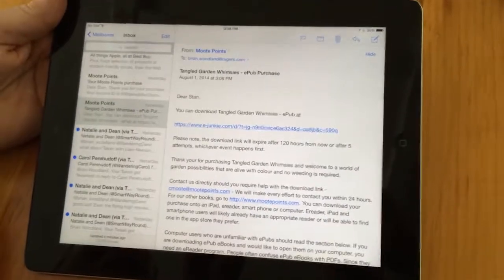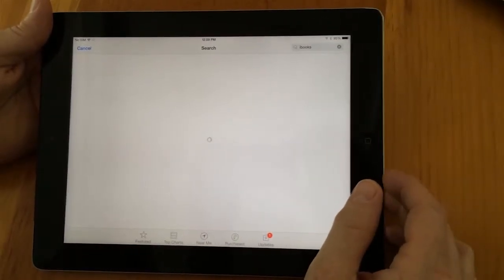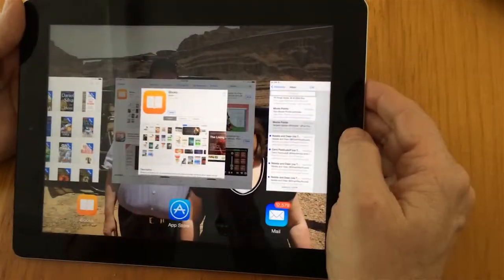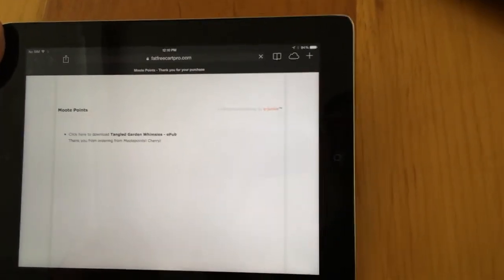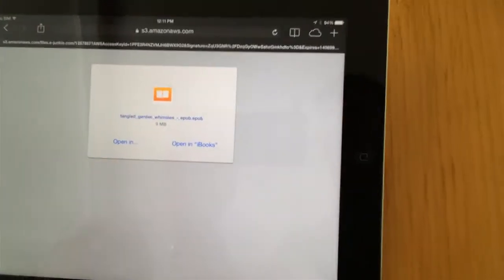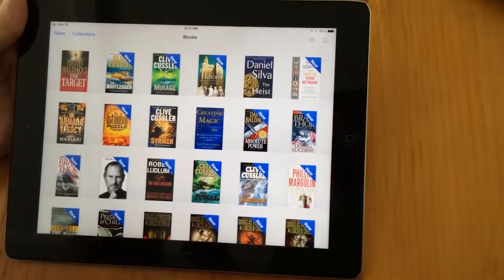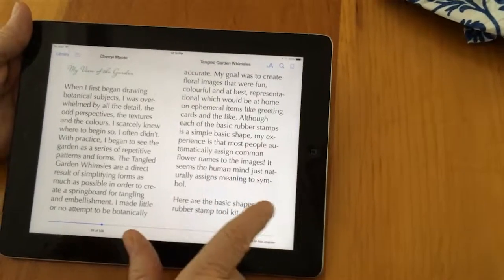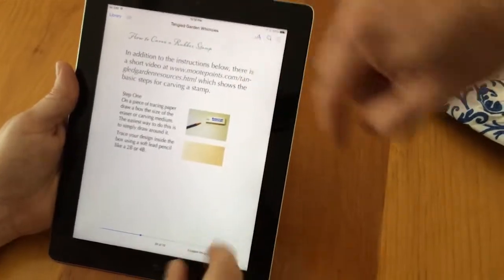How to read e-books on an iPad - updated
E-Books or ePubs can be read on iPADs using these directions.
This is an updated version as we found out many email apps don't use safari and the download never seems to finish. The download link from the email needs to be copy and pasted in to safari to avoid this issue.